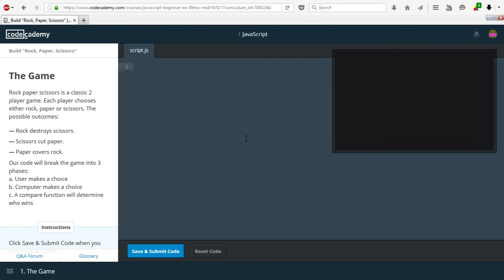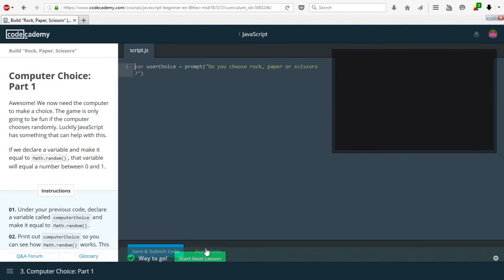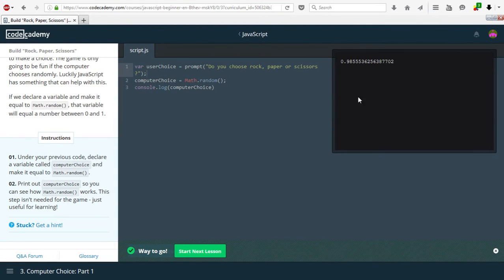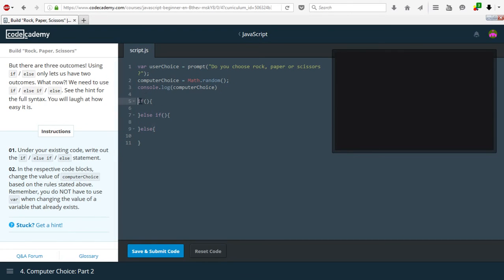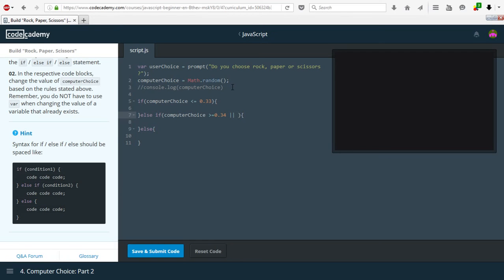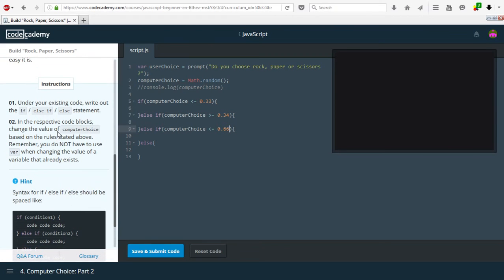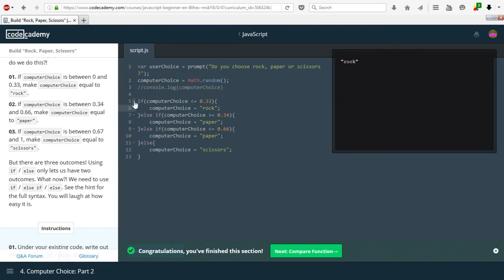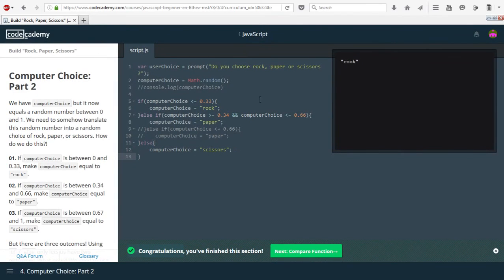JavaScript codecademy lesson #11: Rock, Paper, Scissors (part 1/2)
In this lesson we're going to be making our own game based on a popular game that you have probably heard of: rock, paper, scissors. We're going to achieve this by using a lot of the things which we have learnt so far.